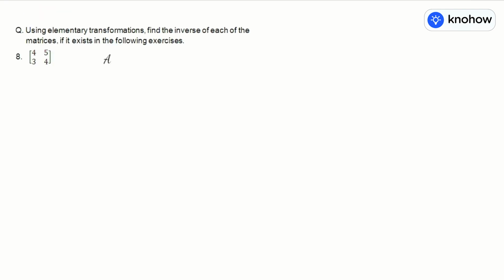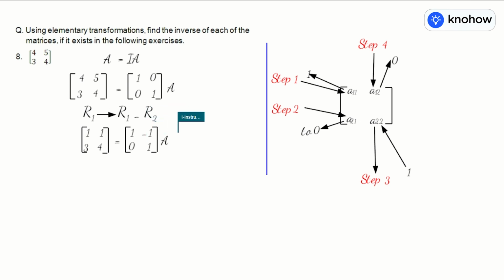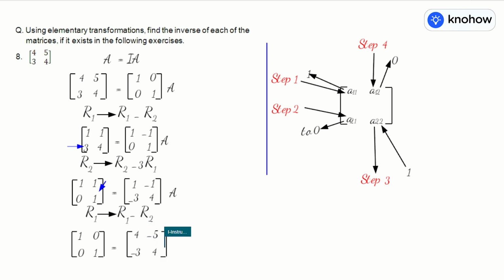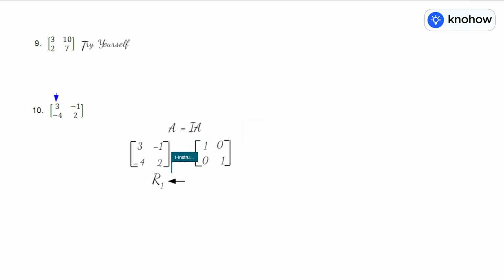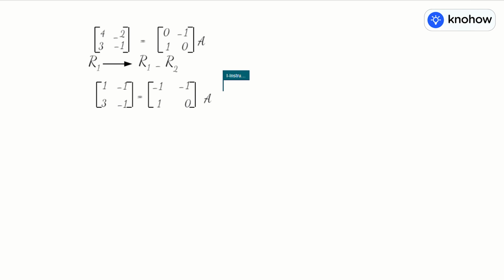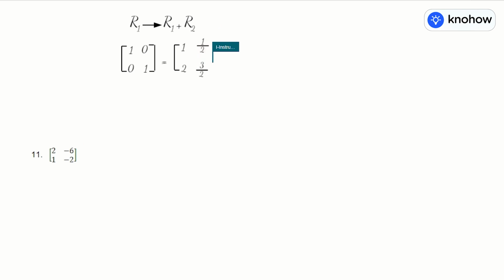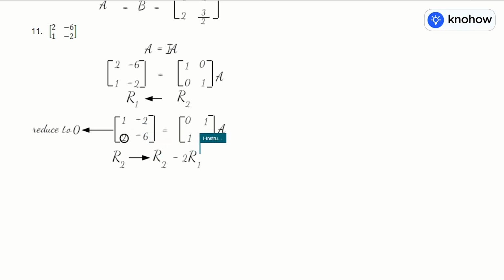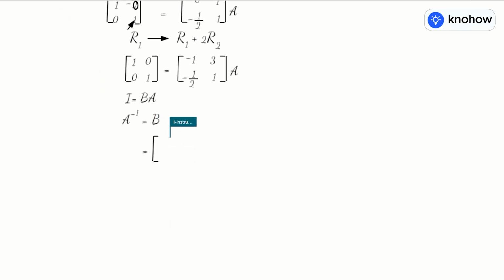Exercise 3.4 - Questions 8-9-10-11 | Matrices | Class XII Mathematics | Knohow.io